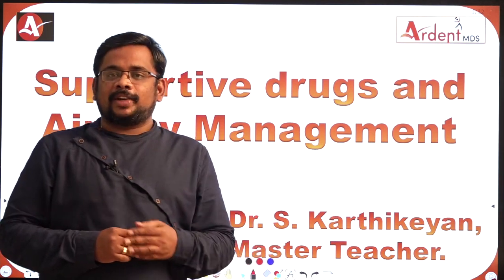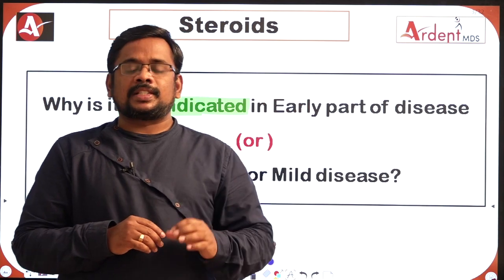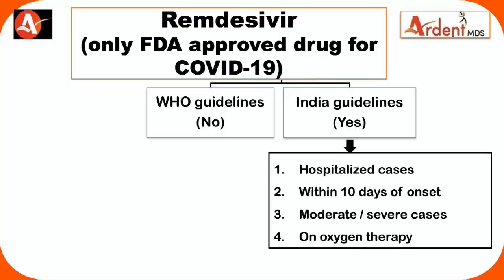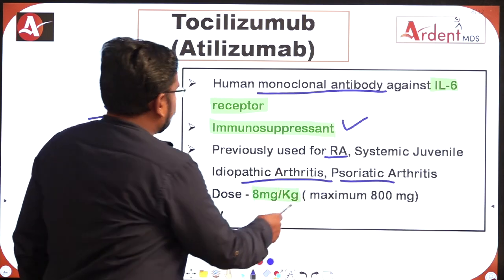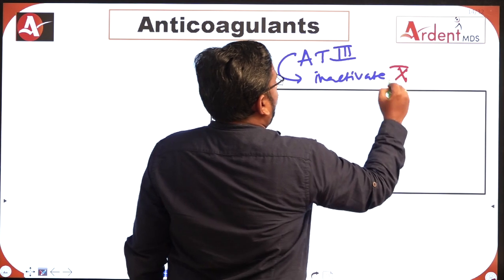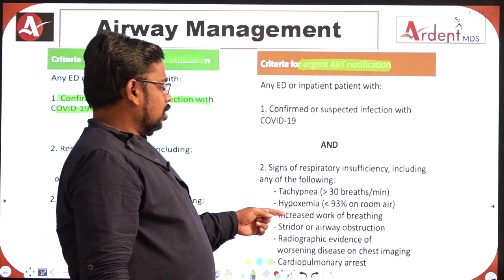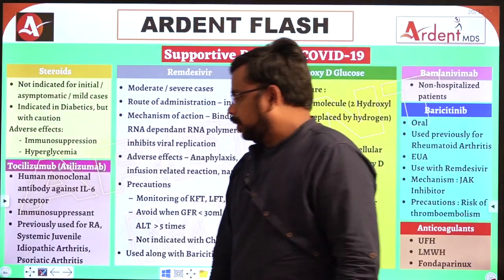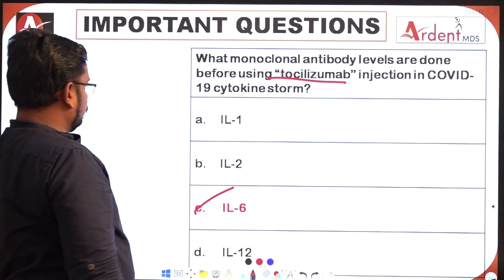JUST BEFORE EXAM: Supportive drugs and Airway Management for Covid 19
In this session Dr. KARTHIKEYAN.S will be teaching you to understand the supportive drugs and airway management forCOVID 19  for upcoming INI-CET examinations.
1. MCQ OF THE DAY
 2. FREE SUGGESTED VIDEOS FROM VARIOUS TOPICS
3. BOOST YOUR LEARNING WITH MASTER VIDEOS
4. TEST YOUR KNOWLEDGE WITH MASTER QUESTION BANK AND TEST SERIES
 5. ACCEPT 3 MINUTES CHALLENGE AND TEST YOUR KNOWLEDGE
 6. 10 MINUTES CONCEPTUAL LECTURES
 7. CLINICAL VIGNETTES WHICH ENRICHES YOUR KNOWLEDGE WITH IMAGE BASED QUESTIONS
8. TRENDING VIDEOS FROM VARIOUS SUBJECTS
9. BOOST YOURSELF WITH DAILY MOTIVATION QUOTES
10. GET REAL TIME RANKING AMONGST VARIOUS ASPIRANTS.